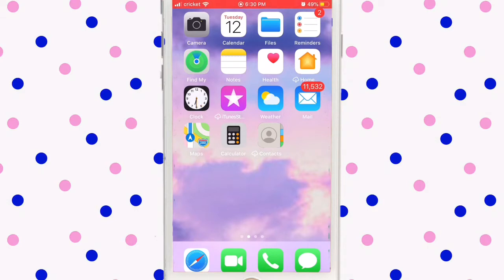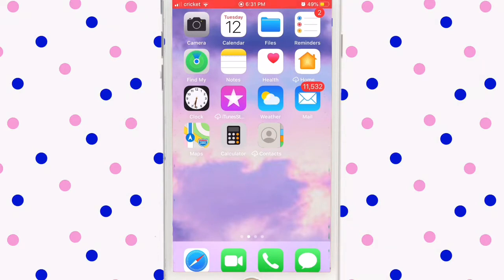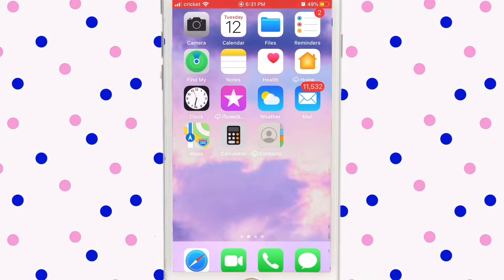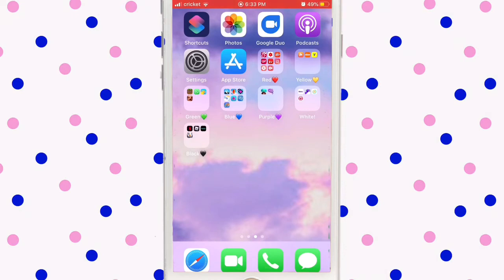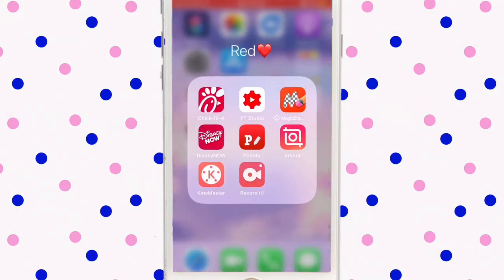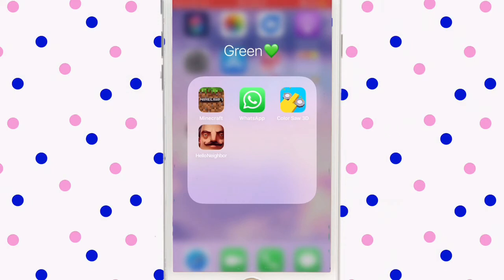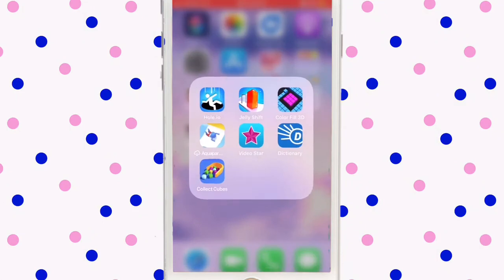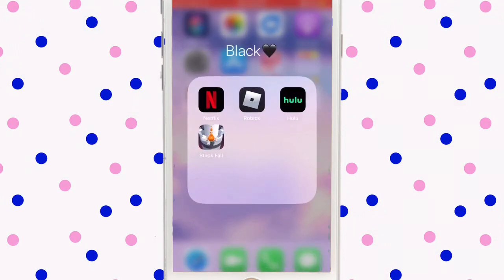What’s On My IPhone 6 2019!